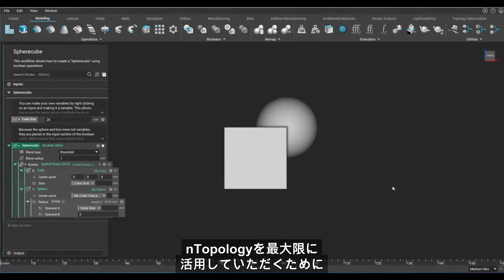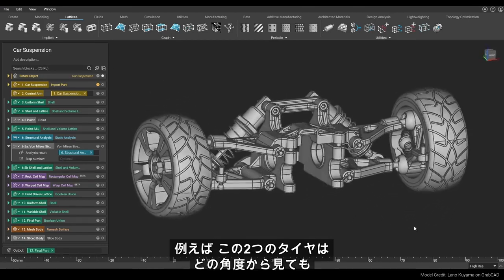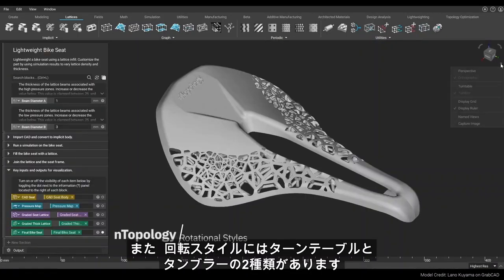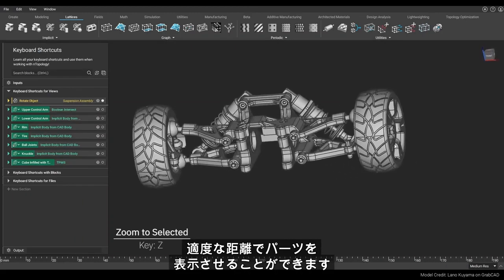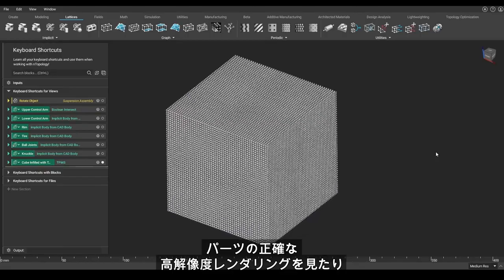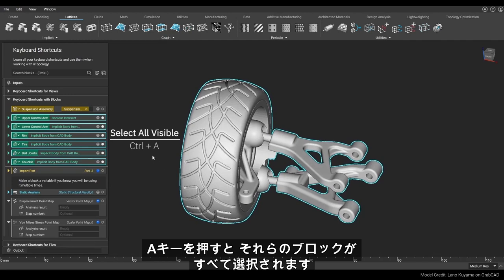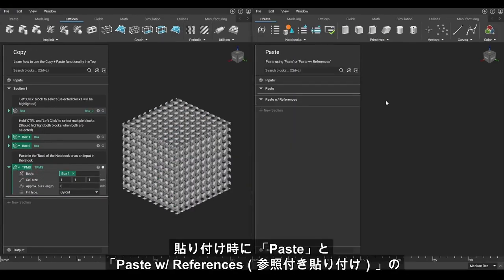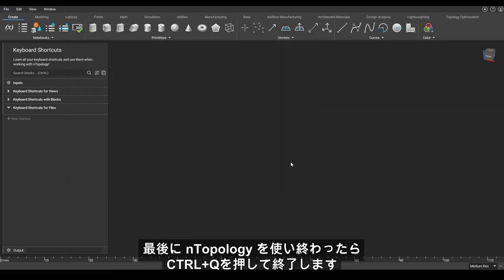Controls and Hotkeys (Japanese)